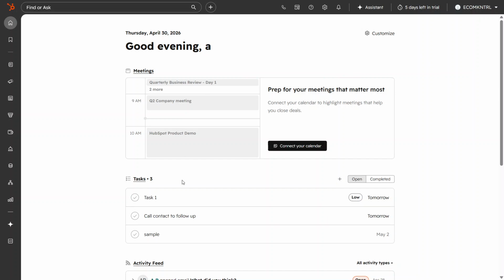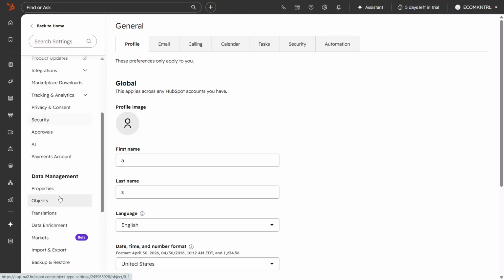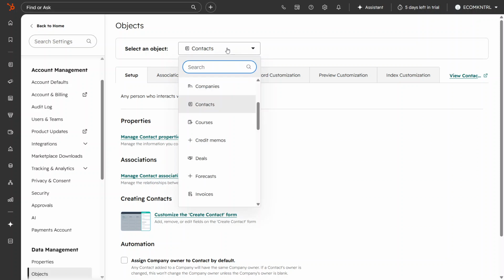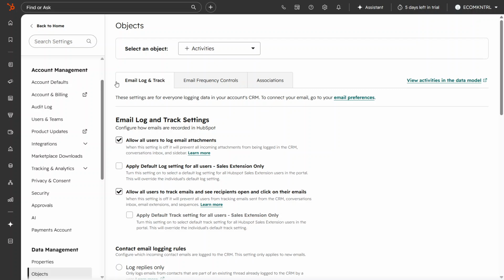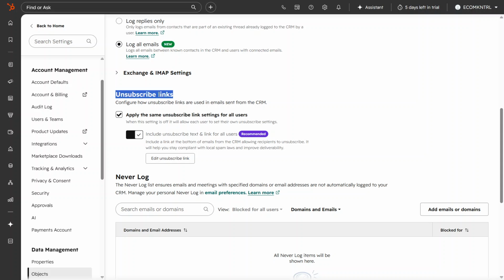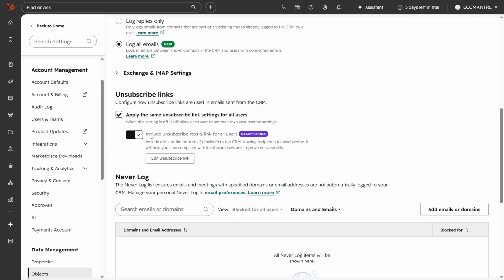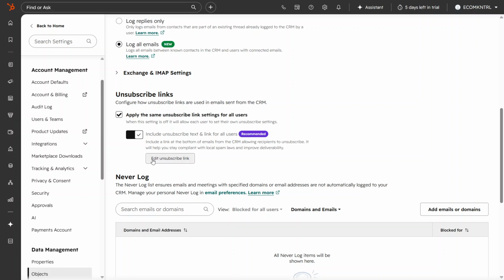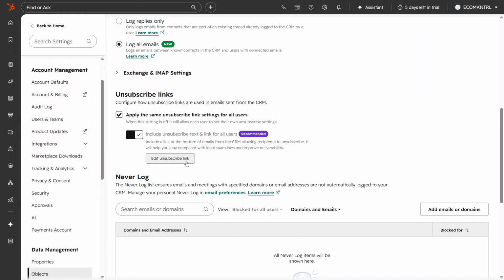How to Add an Unsubscribe Link to One-to-One Emails in HubSpot (2026) | Email Settings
Learn how to add an unsubscribe link to one-to-one emails in HubSpot so your contacts can opt out and you stay compliant with email regulations. This tutorial walks you through exactly where to find the setting, how to enable the unsubscribe option for individual sales emails, and why HubSpot handles one-to-one emails differently than marketing emails. This is the current updated method that works in 2026. Whether you're using HubSpot Sales Hub or the free CRM, this applies to your account. Follow the steps and get this set up in just a few minutes.